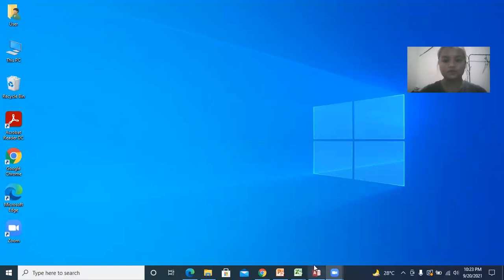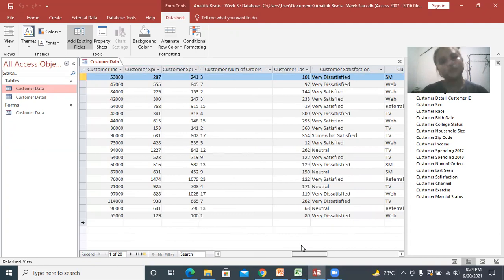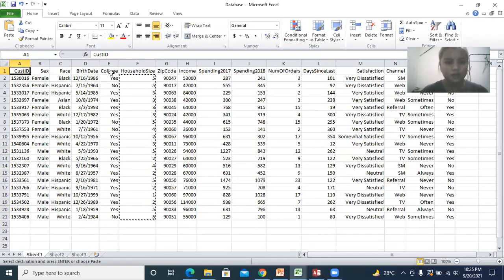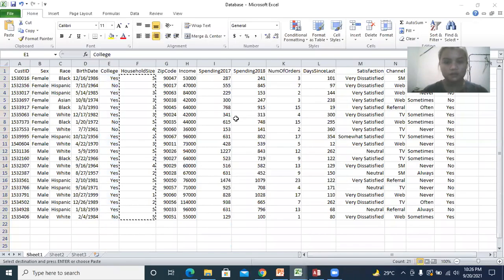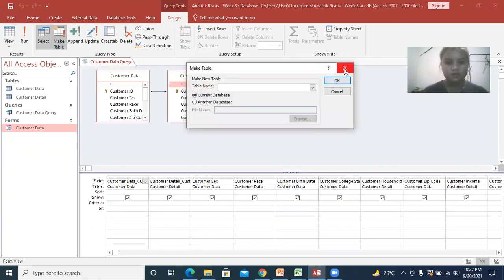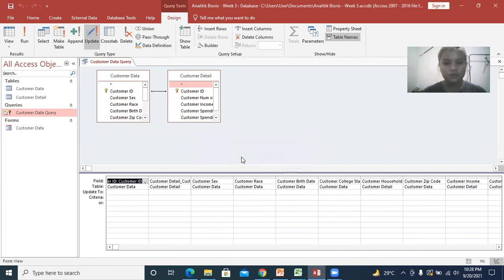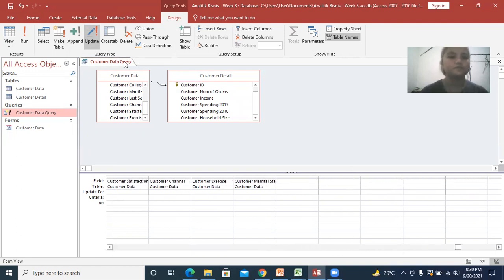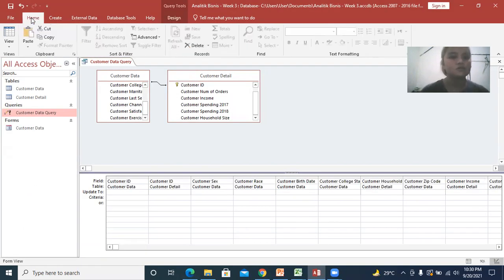Tutorial Simple Query Wizard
Hi guys! This video is to fulfill my academic assignment. Hope you enjoy! pardon my bare face, peace!